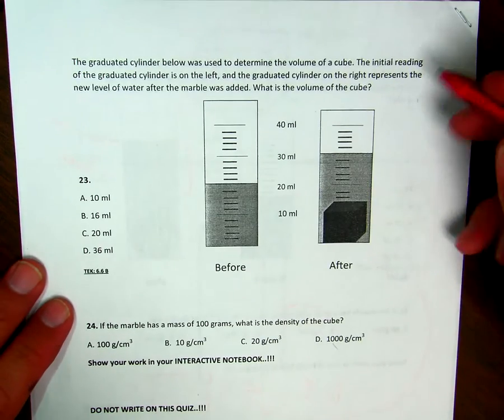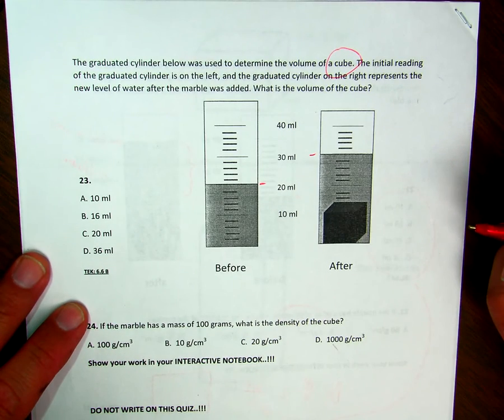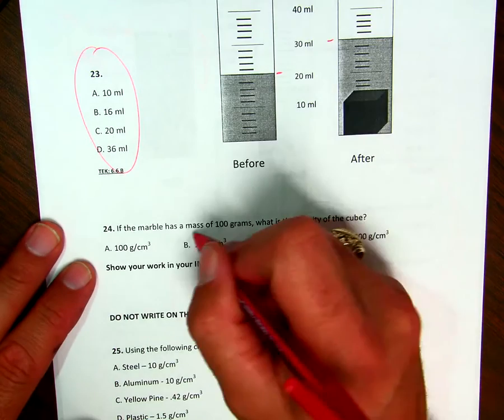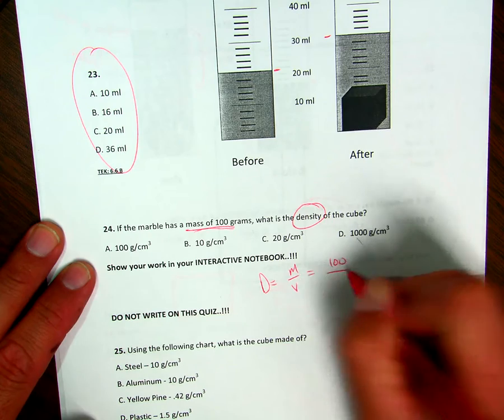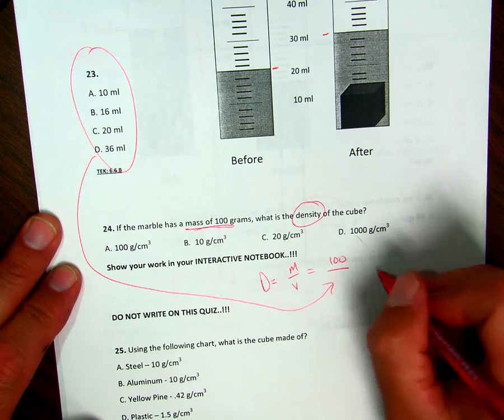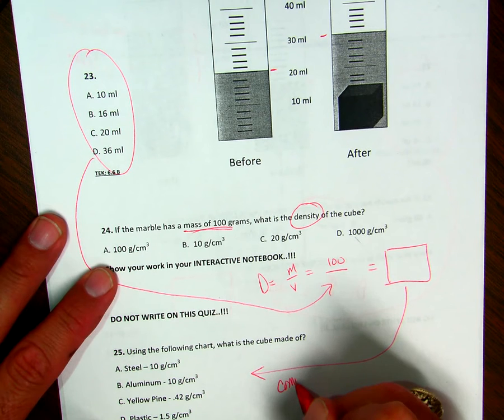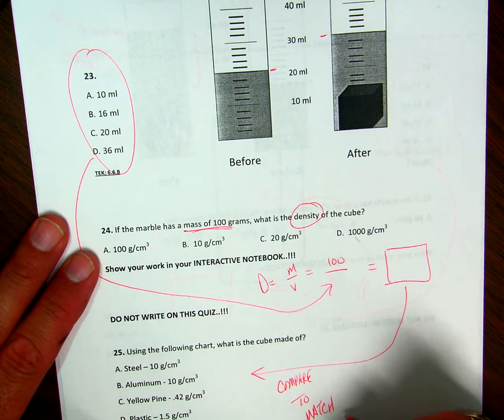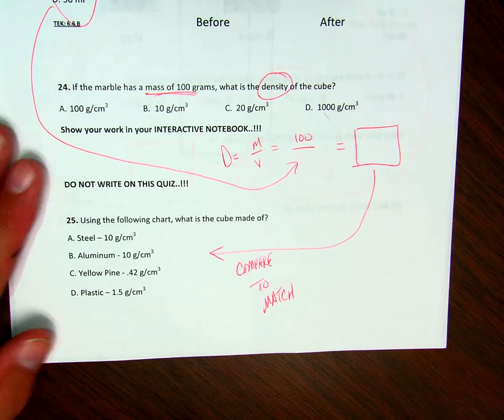Quiz #7 Calculating Density